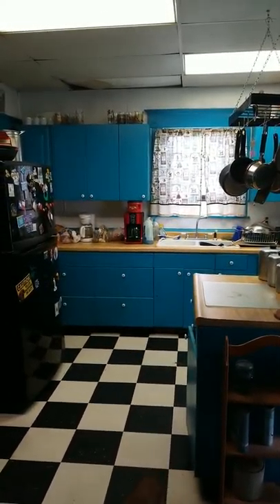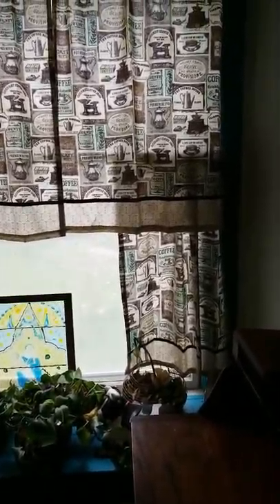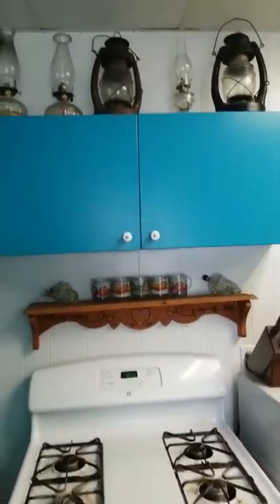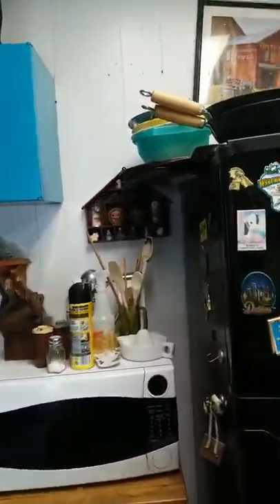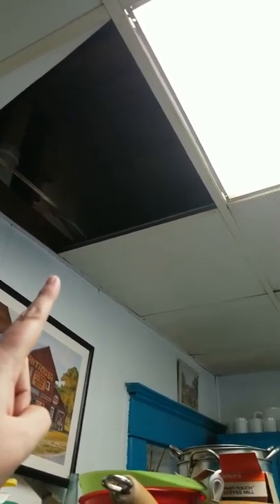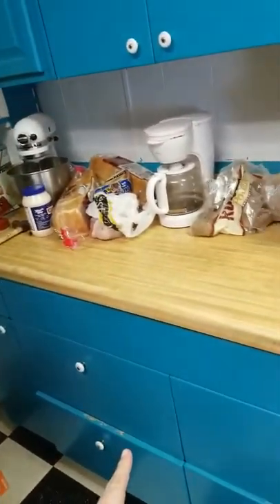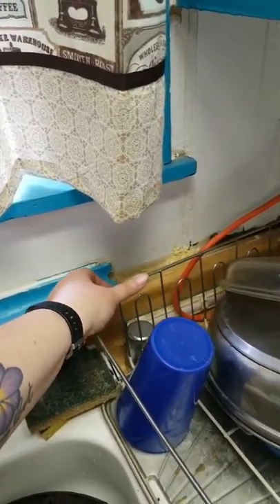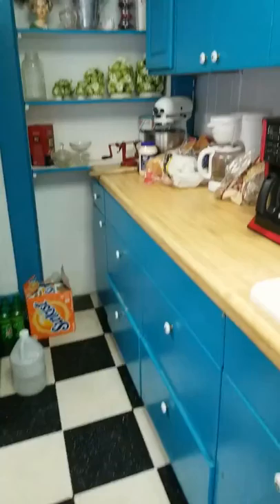KITCHEN TOUR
Fan mail
Lynda Webster
229 E 10th St